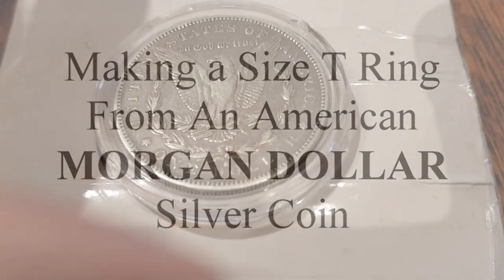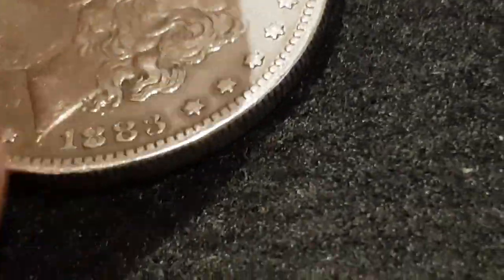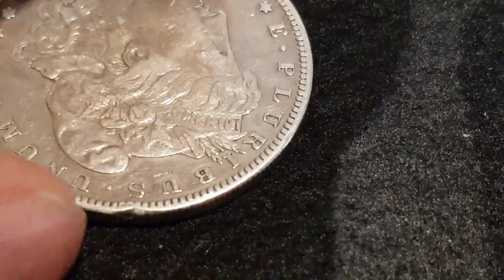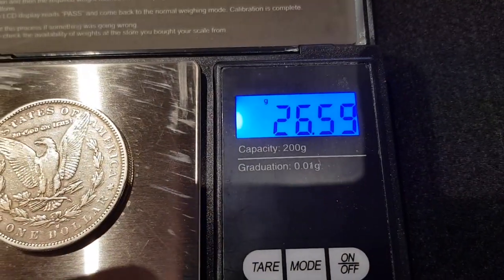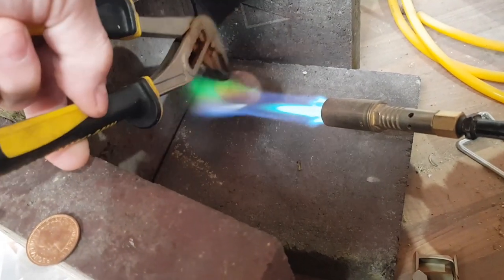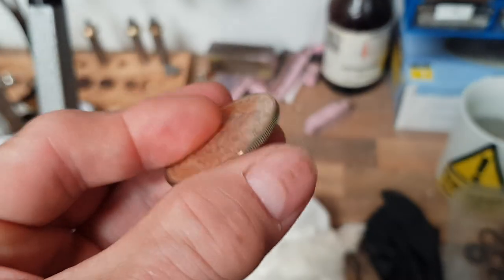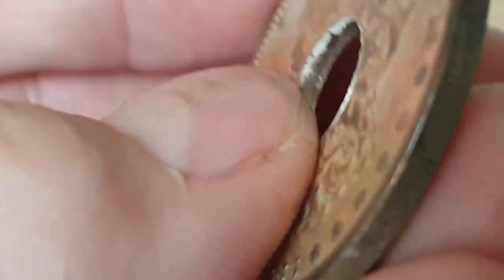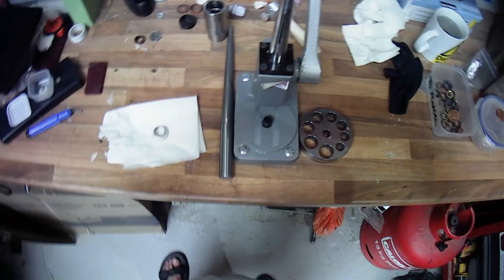MAKE - Morgan Dollar Coin Ring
This is a commission piece for the MadeByMartyn stuff I do.  Was a little nervous mauling a 137 year old artefact, but I'm very pleased with the final piece.  This is NOT art, this is engineering ;-)